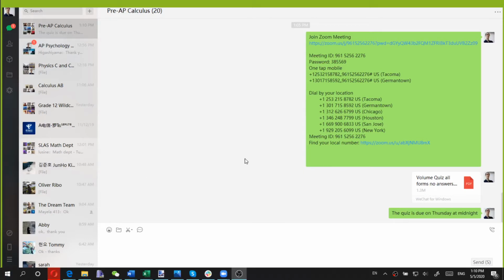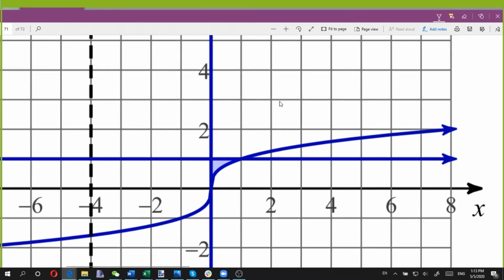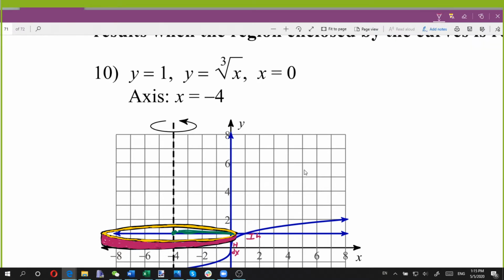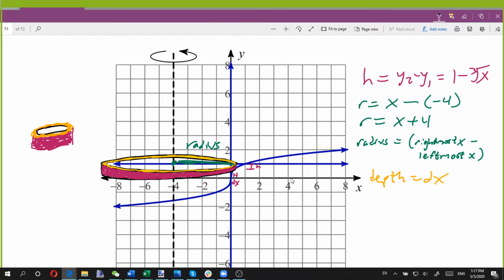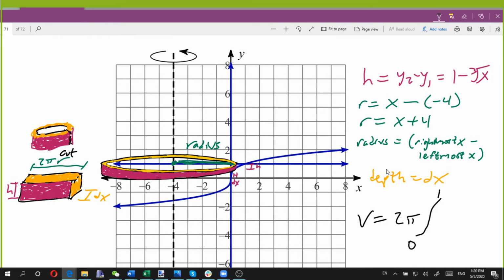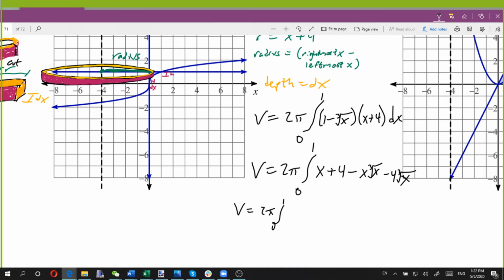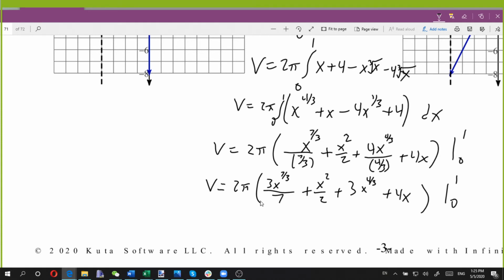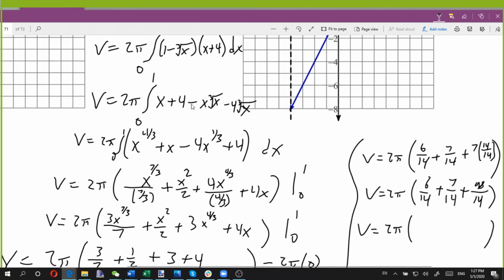Pre-Calculus Final Overview and Shell Method Example Part 2